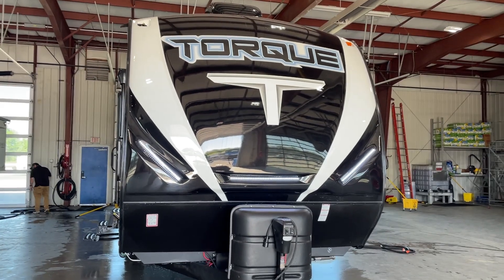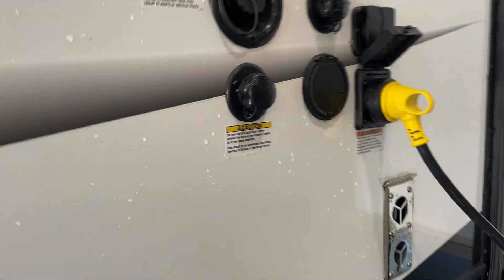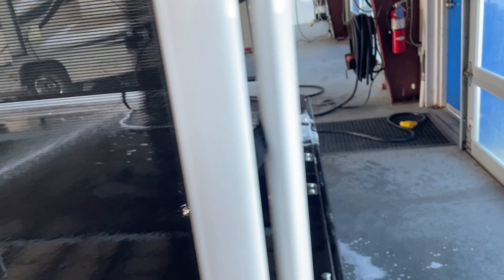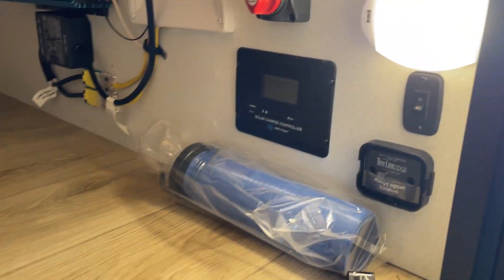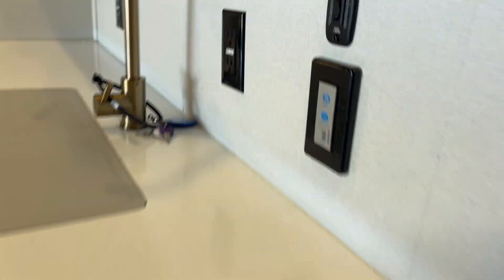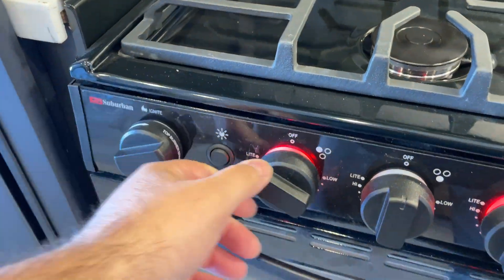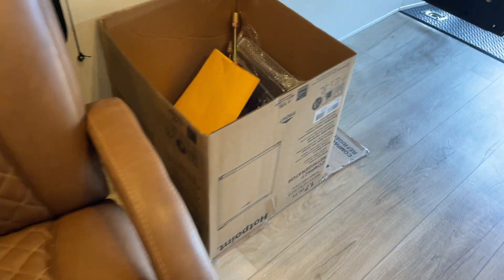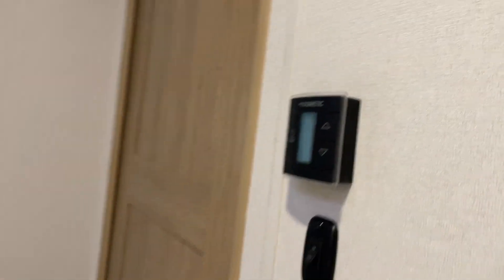Torque 264 toy hauler Norton